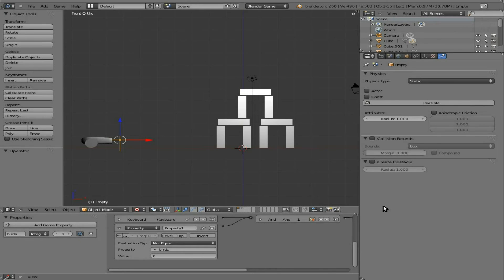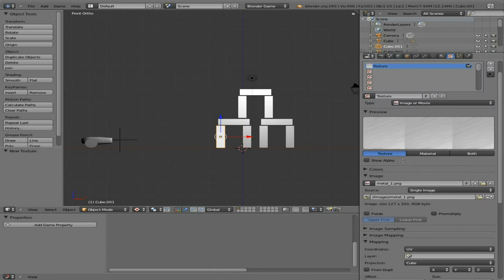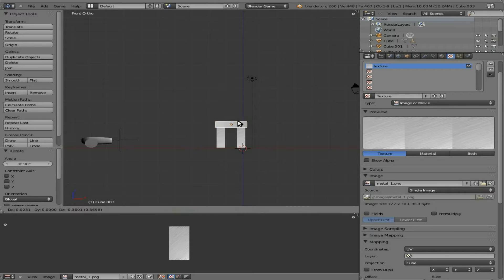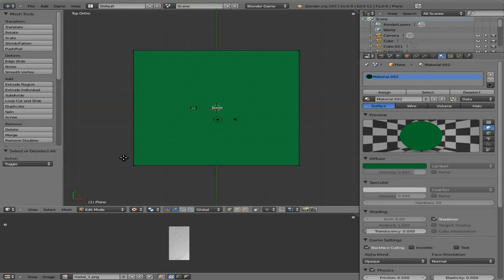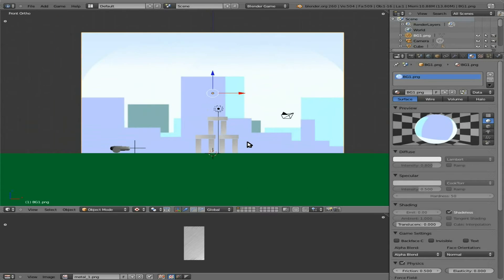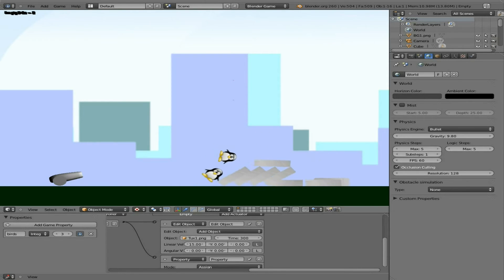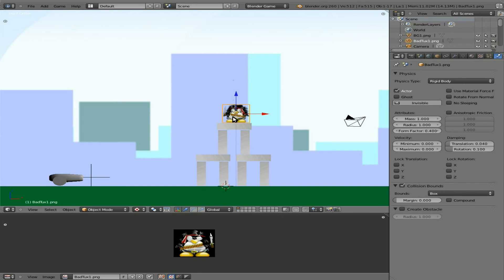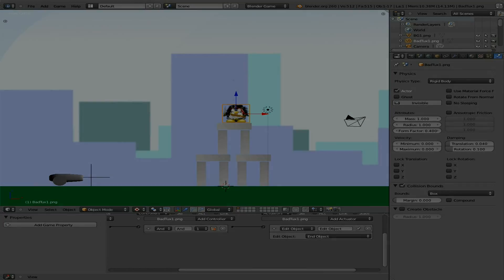POP Tutorial v0.0.3